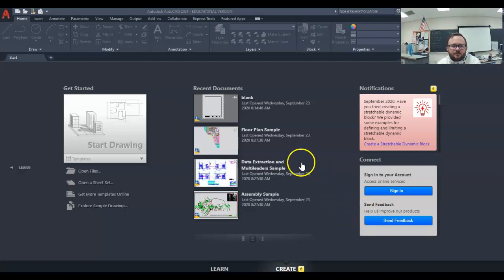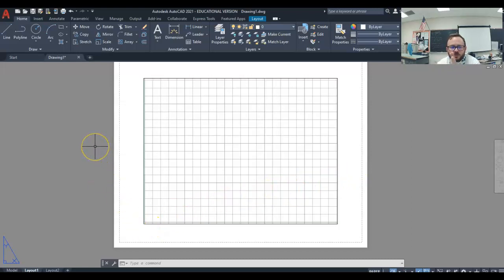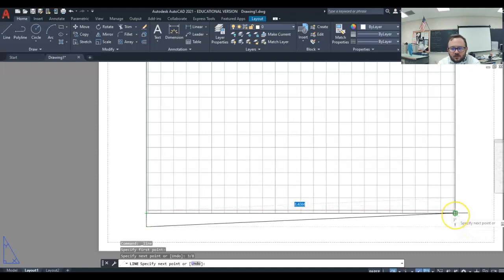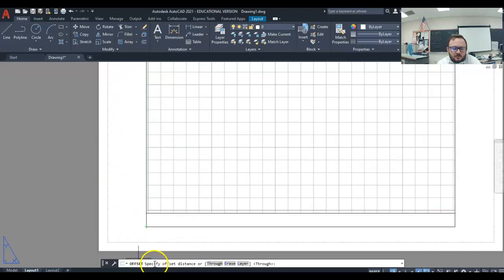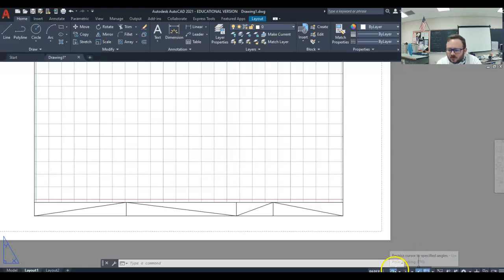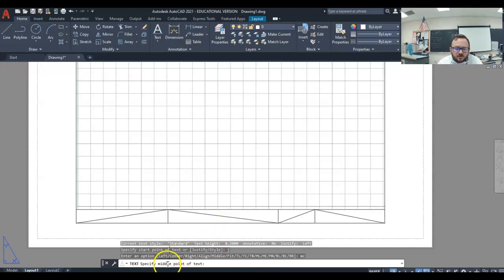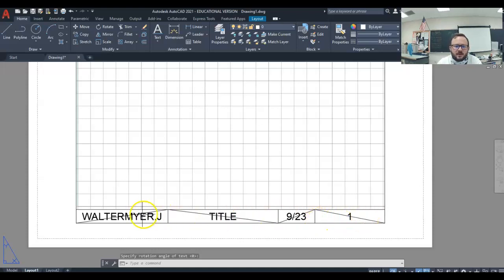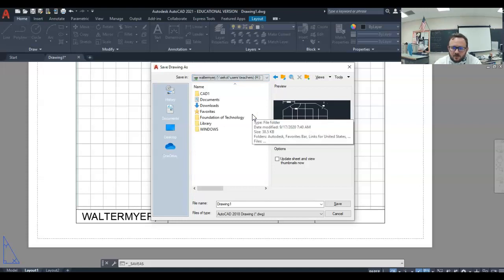title block set up.